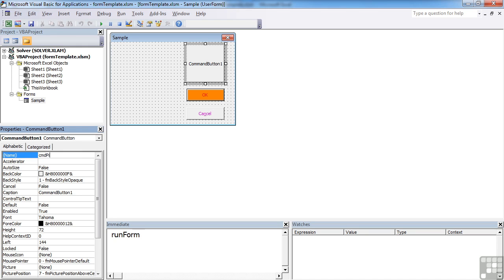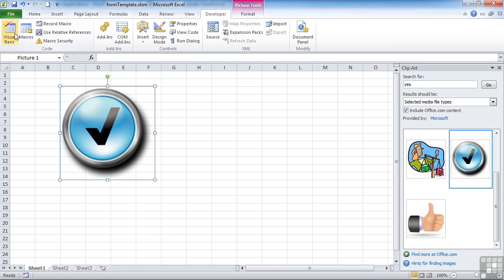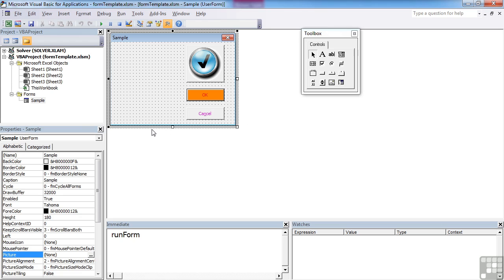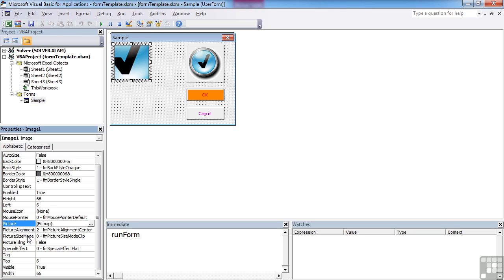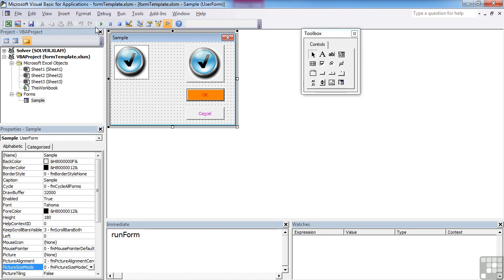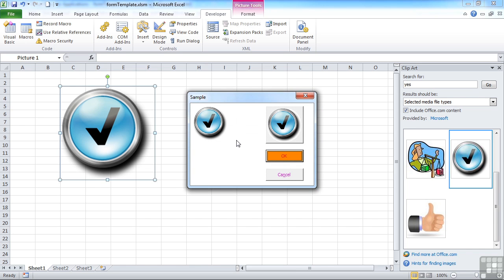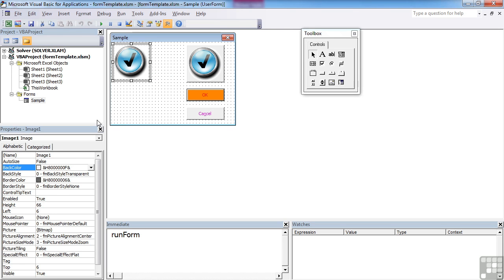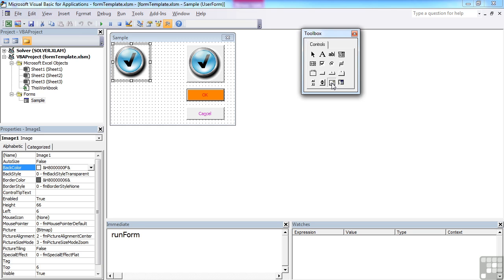1012 Images On UserForms